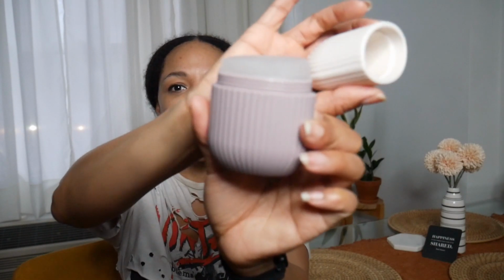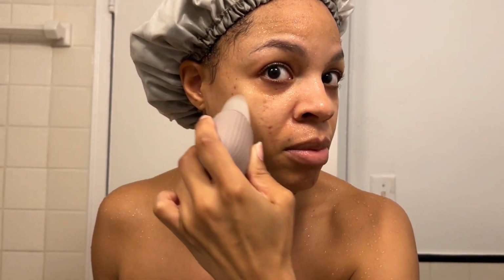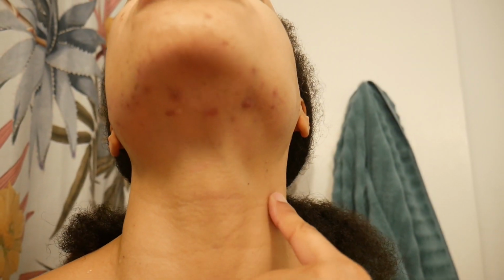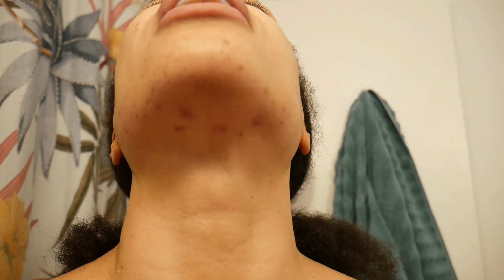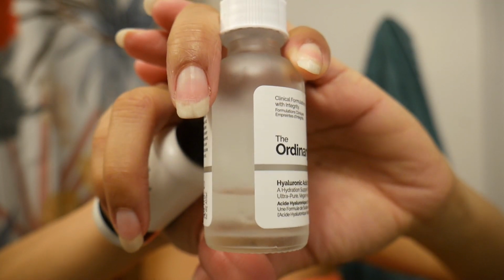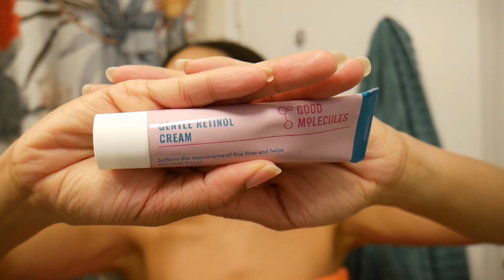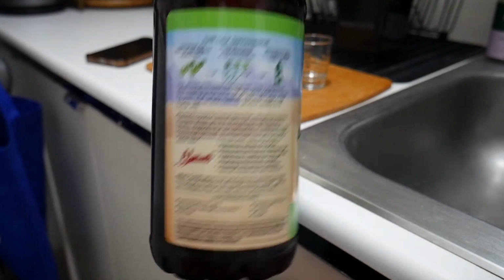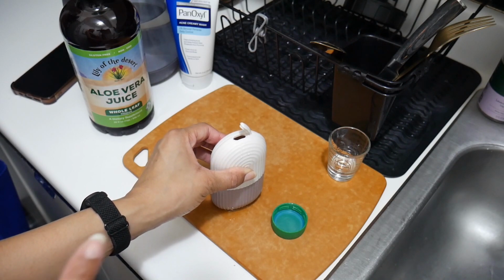Ice Face Roller with WATER, ALOE to Heal Acne and Scars | TWO MONTHS LATER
I've been using an $8 Ice Face roller for two months and here's my thoughts plus a demo on how I've been using it. I'm also sharing the products I think are helping clear my acne...including the tiktok viral Single Use Face Towels?!

products
Ice Roller
Aloe Juice
Serum

Clear Skin Essentials Amazon List

AMAZON BUDGET FINDS

::A B O U T   M E::
Hey it’s Kimberlee! I post videos on leading an affordable lifestyle from budget chats to vegan/cruelty free skin care, to fitness/wellness and more!